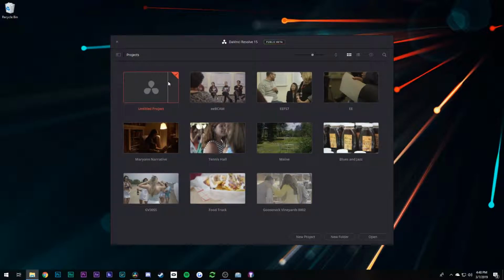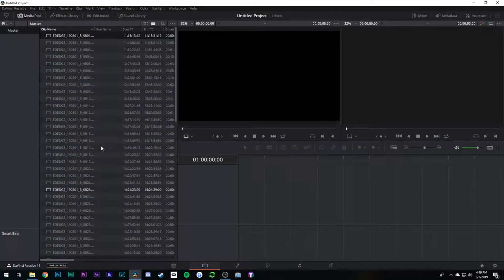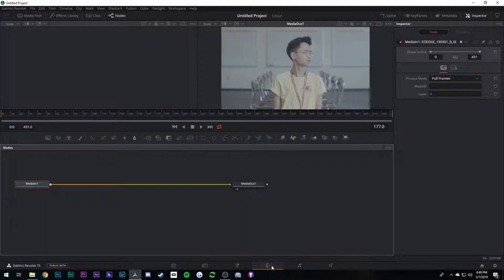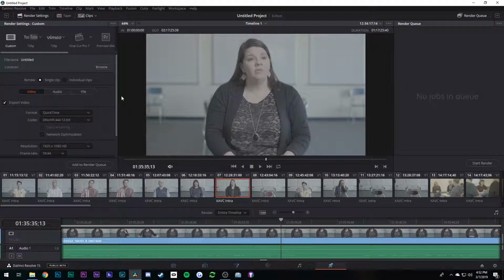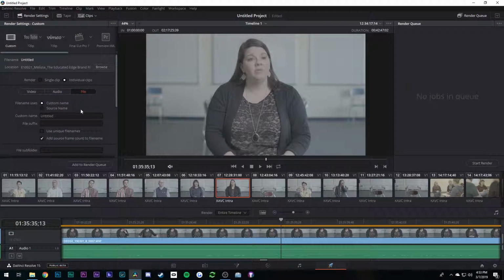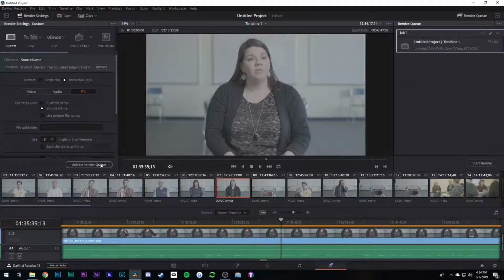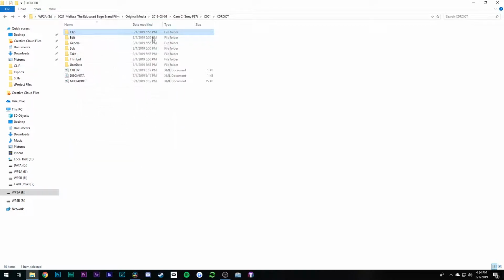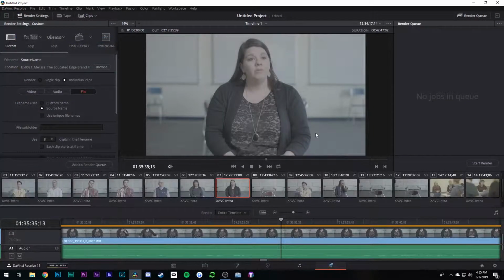Speed Up Editing A TON W/ Proxies | Fast & Easy Davinci Resolve Tutorial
Speed up Premiere, Final Cut, Sony Vegas, After Effects a ton with this trick.

Deft tutorials are uploaded every Thursday. Learn tips and tricks in Adobe Premiere, After Effects, or anything in film making!

Deft Film is a digital media company based in Providence, Rhode Island.

We are always checking for you feedback and we greatly appreciate it.

We started a podcast where Xander, Robert, and Jozef speak about what it’s like being young business owners. Listen to them as they invite you into their minds every *monday*

Video is property of Deft Film.